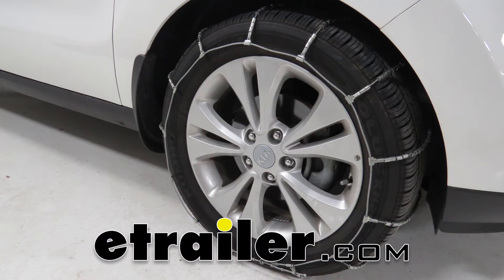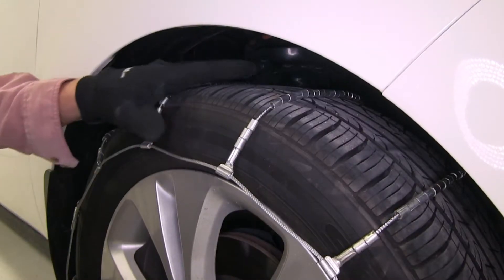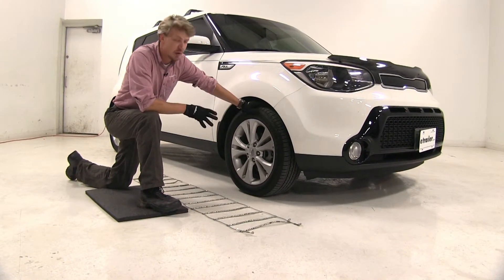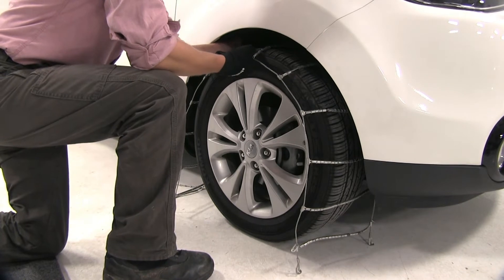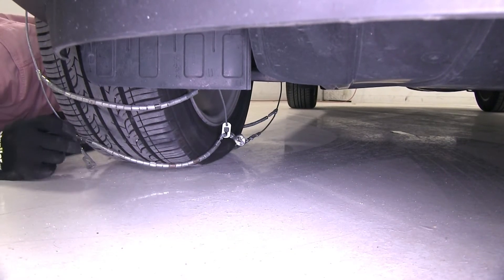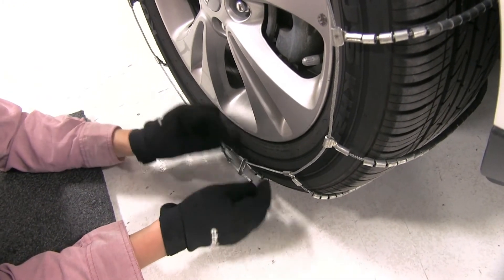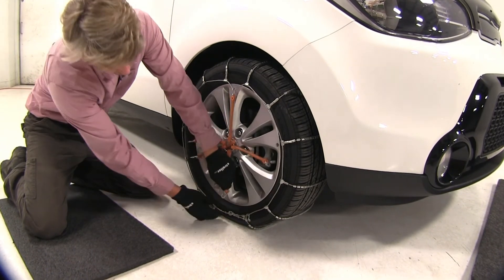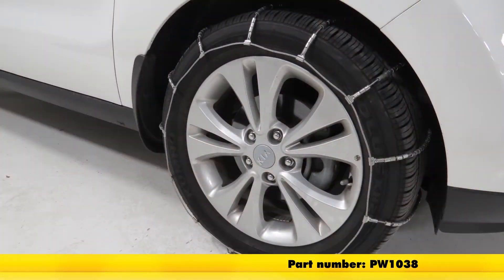etrailer | Mount: Glacier Cable Tire Chains on a 2016 Kia Soul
Today on our 2016 Kia Soul, we'll do doing a test fit on the Glacier Cable snow tire chains. Part number PW1038 and that's tire size 215-55-R17. These Glacier tire chains are SAE class S chains. They're designed for vehicles with limited wheel well clearance. They're low profile, so they're going to provide a smooth ride while we're going through light snow and ice. They're perfect for the occasional use. Spring rollers are wrapped around the cross cables to improve traction on snow and ice and the ladder pattern is great for starts and stops.

They meet with all Department of Transportation specifications in all states. They have a maximum speed rating of 30 mph. They come in a quantity of two. They're very easy to install, let's go ahead and show you that now. We're going to be putting chains on the front tires of our Kia Soul here today because it is front wheel drive. We've gone ahead and laid our chain out.

It's a good idea to make sure there's no twists or any kinks in it. You also want to be sure that the hooks here, the open side is facing up. Our tire is going on this side. Now let's go ahead and drape our chain over our tire. It's a good idea to make sure that it's even on both sides so what you can do, is you can take your hand here, feel around on the back side, and make sure it's about the same.

Then we can finish, bring our chain around our tire, and then we'll connect the back side first. Here on the back side, what we want to do is we want to connect our stoppers here into the eyelet here. We don't want to connect too many because we won't be able to evenly connect the front. Let's go ahead and start off with four and then we can actually use our little keeper here, that way our cable doesn't flail around as we're on the road. There we go. Now let's move on to the front.

On the front, we're going to be doing the exact same thing. Only this time, we can connect as many as we can. Looks like we can easily get four, let's go ahead and try for one more. There we go. As you can see, it's a little bit tighter. Then we can just use our keeper. Perfect. Now we can just simply repeat the same process for the other side. Once you have both sides done, the manufacturer does recommend picking up a rubber adjuster. What this does is it helps keep tension on your chain around your tire while we're on the road. You could pick two up with part number PW105. They're very easy to install. Make sure the hook, the open side is facing out, then we'll just go across and then work our way around. As you can see, our chain is nice and tight. It's a good idea to drive a short distance, get out, and make any adjustments you may need. That's going to complete our test fit on the Glacier Cable snow tire chains, part number PW1038 on our 2016 Kia Soul.